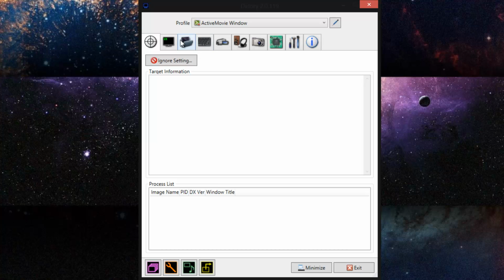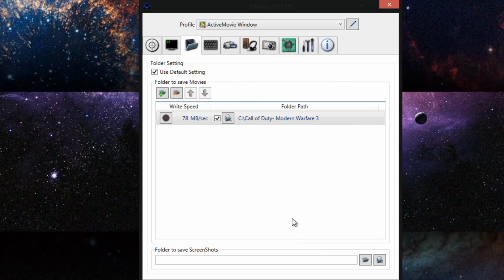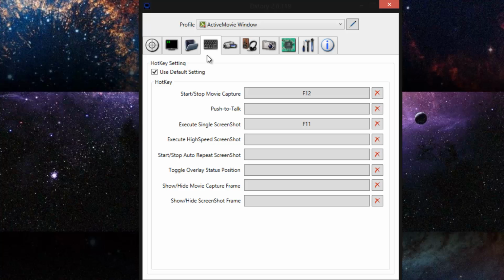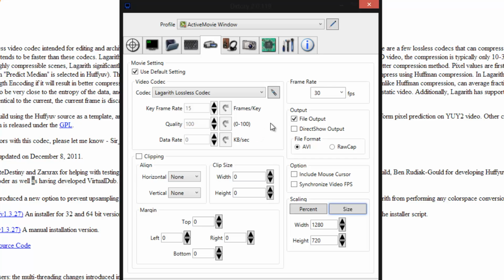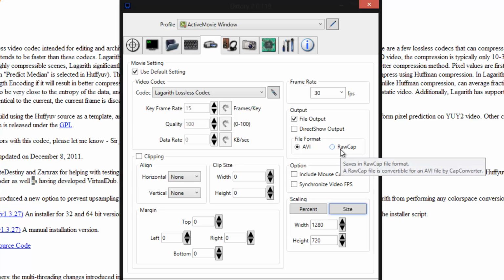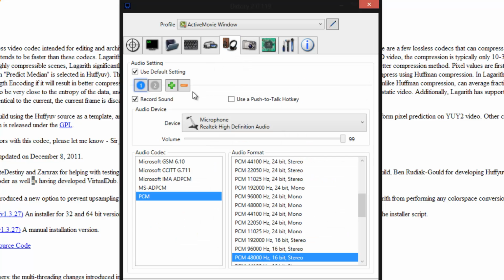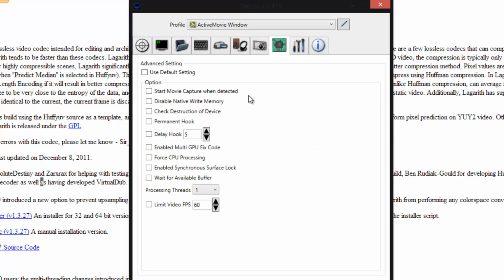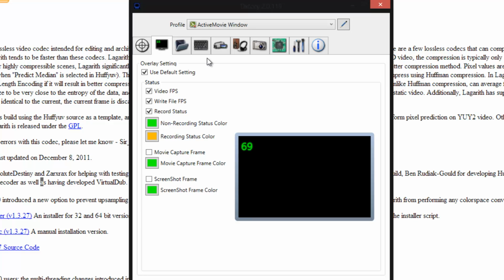Best way to record gameplay on a PC!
Hey guys my name is Athul Nair and today I be giving you guys the best way one can record game-play on a PC! Yes this way will guarantee you the best results you'll ever be able to achieve.

How to record gameplay on PC with high fps
How to record with high fps
How to record games
How to record on PC
Dxtory review
How to make gameplays on pc